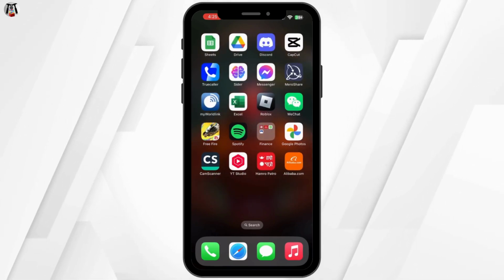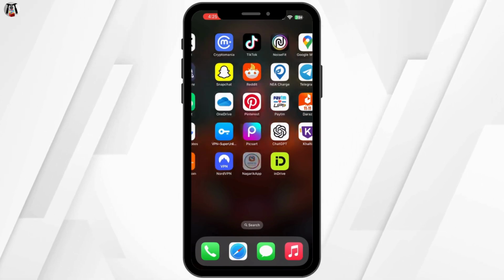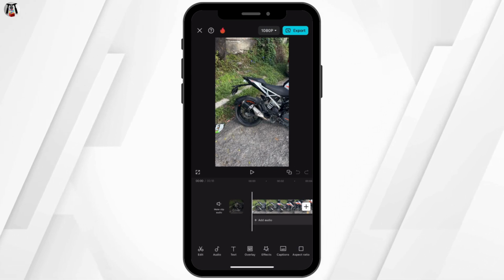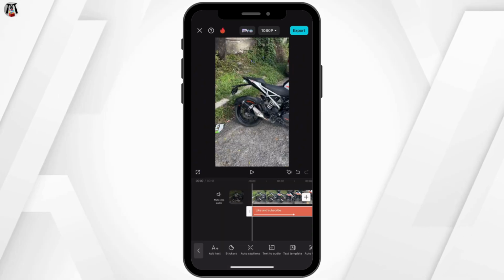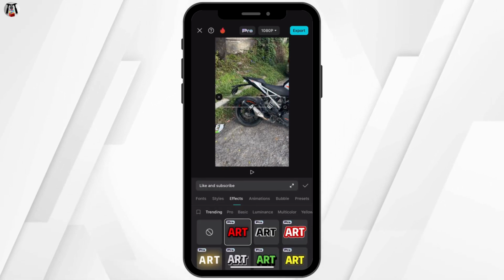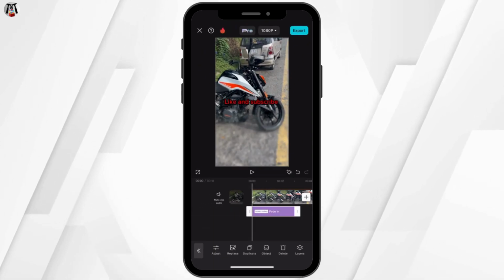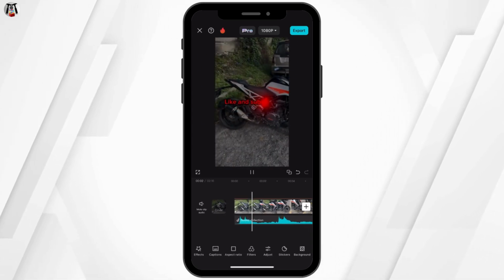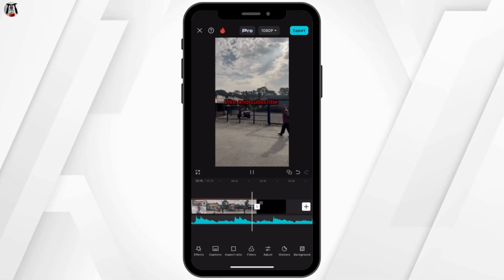How to Make Text Appear One by One in CapCut Mobile (Capcut Tutorial)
Want to add dynamic text animations to your videos? This guide will show you how to make text appear one by one in CapCut Mobile in 2024. Learn step-by-step methods to enhance your video editing skills and create engaging content effortlessly!

Timestamps: 0:00 Introduction 0:15 Steps to make text appear one by one in CapCut Mobile